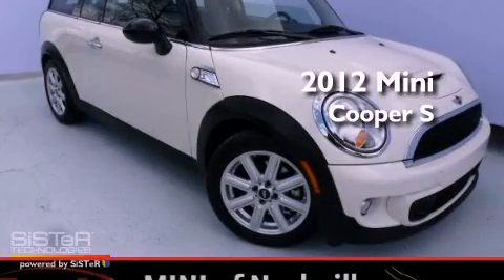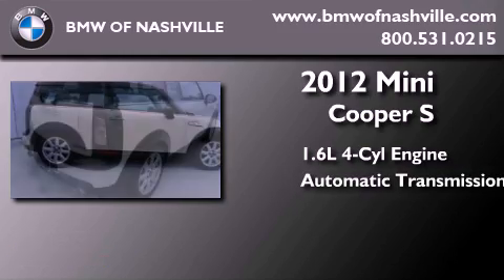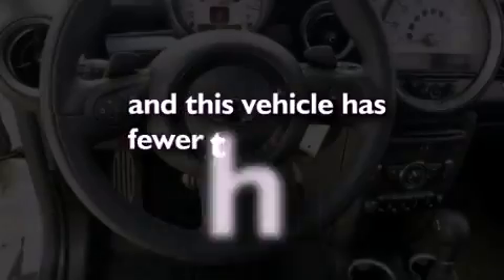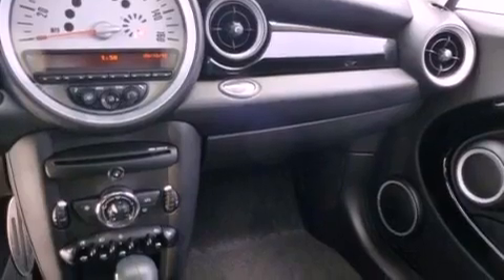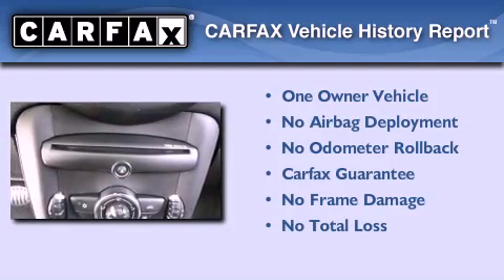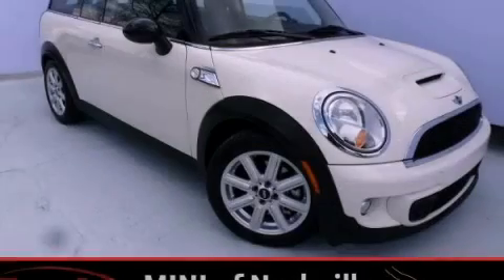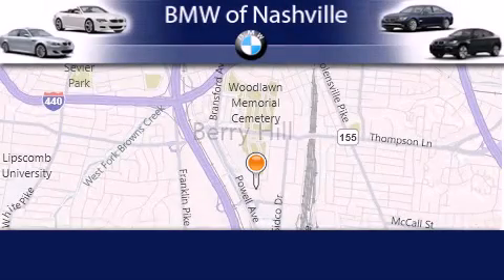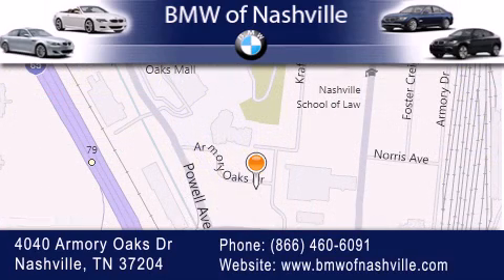2012 MINI Cooper S Nashville TN 37204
Year : 2012

 Make : MINI

 Model : Cooper S

 Engine : 1.6L I-4 cyl

 Trans . : Automatic

 Exterior : White

 Miles : 13,614

 Interior : Black

 4040 Armory Oaks Drive

 Pre-Owned 2012 MINI Cooper S Nashville TN